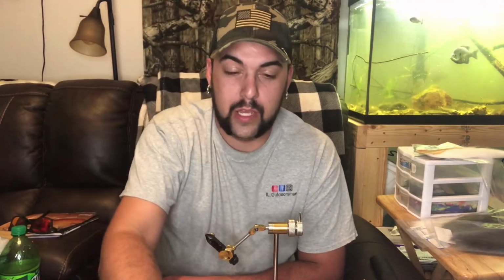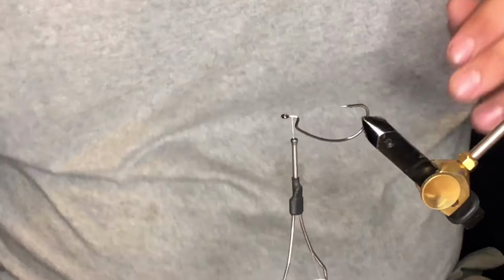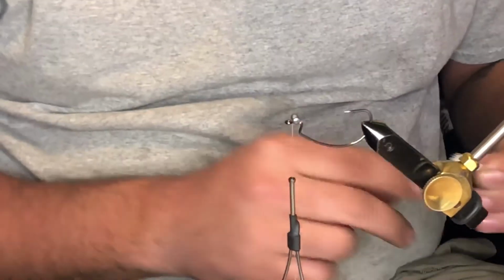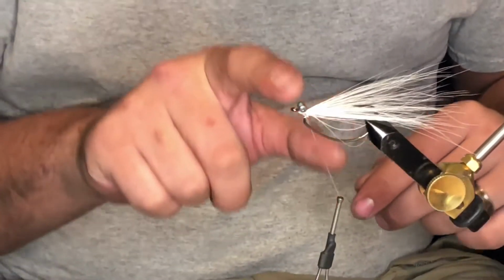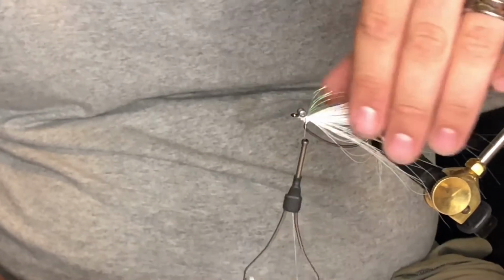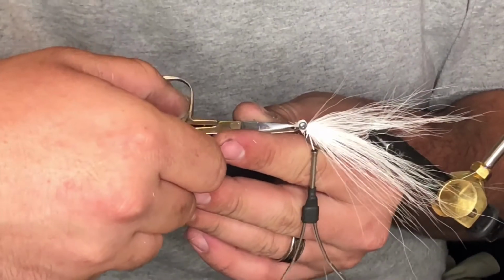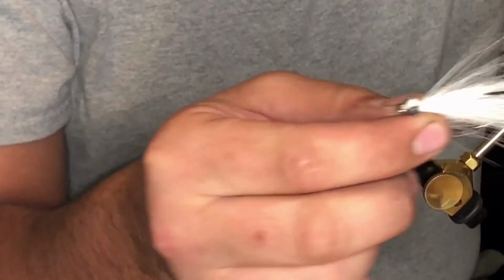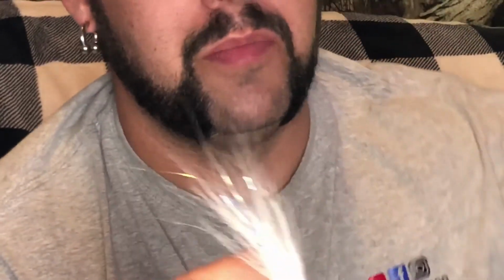Basic Bass Fly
Being new to fly tying I have found it extremely addictive. This is the first fly I have tied that has checked all the bills and thought I would share how I tie it. If you have any pointers drop them in the comments